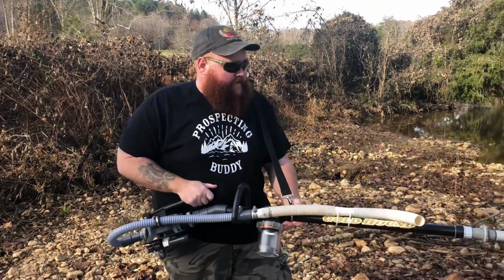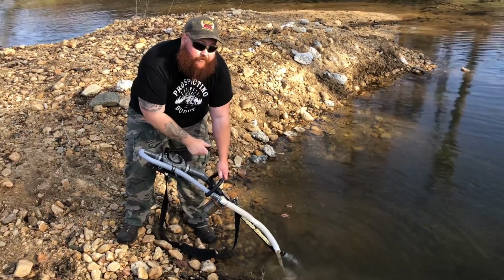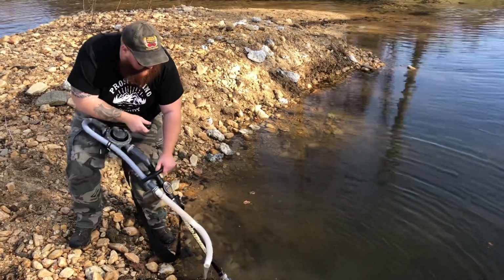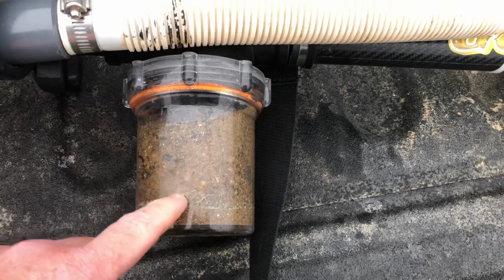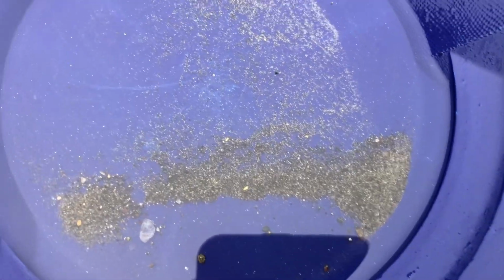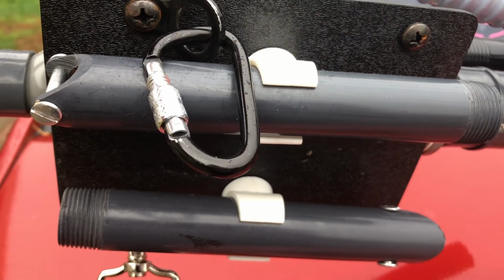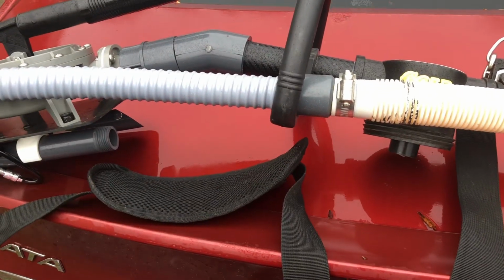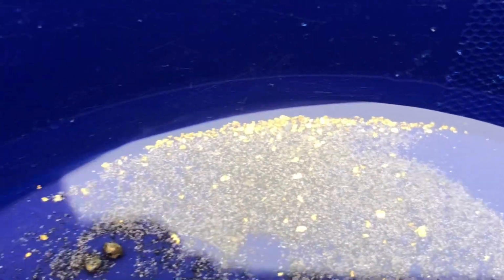Taking the Gold Hound hand dredge prospecting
Today we are playing with one of our newer toys the gold hound come with us as we run it in a creek and find some of that shiny NC gold